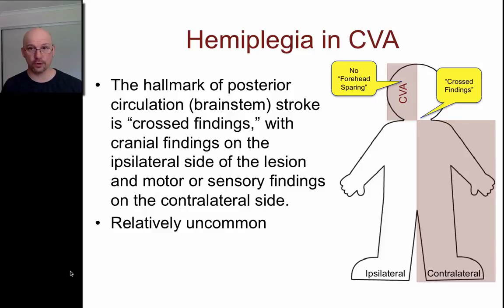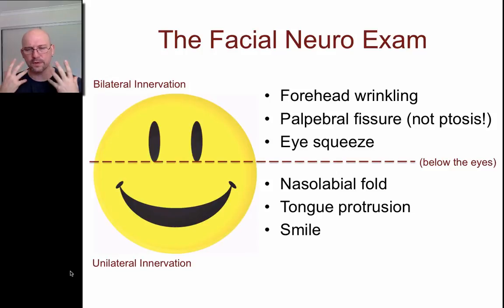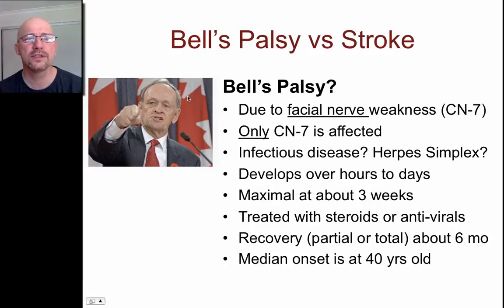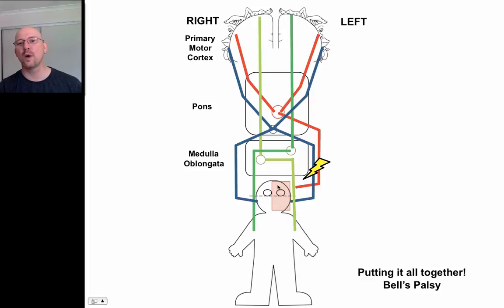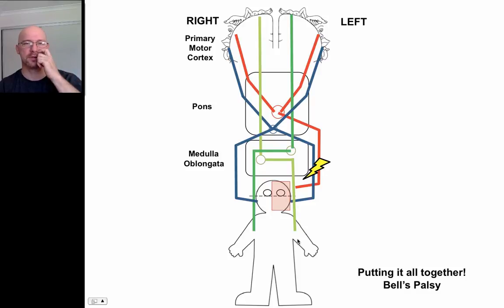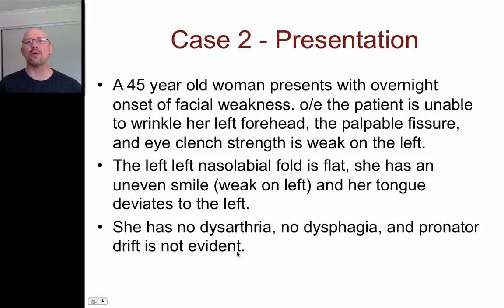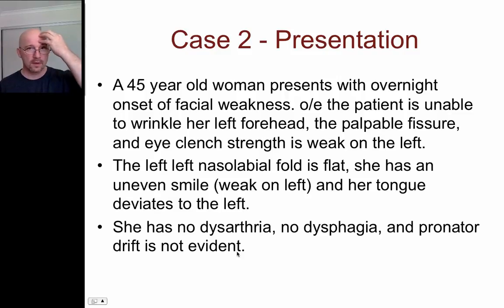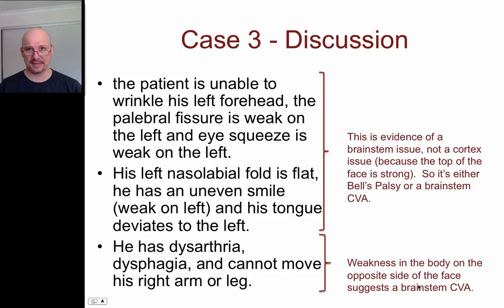Hemiplegia 4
The third of a four-part series for paramedics on understanding hemiplegia.  Leave your questions in the comments section.